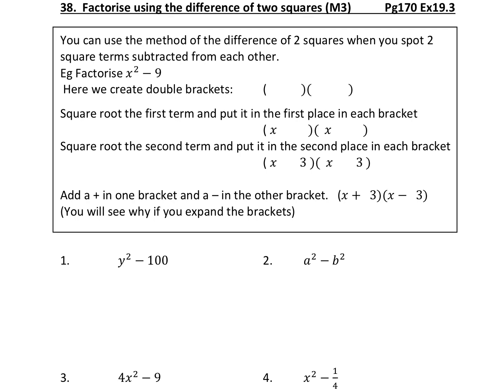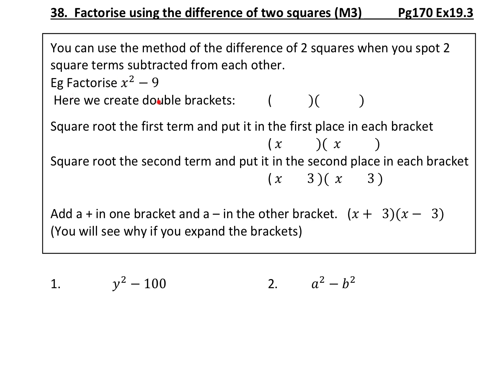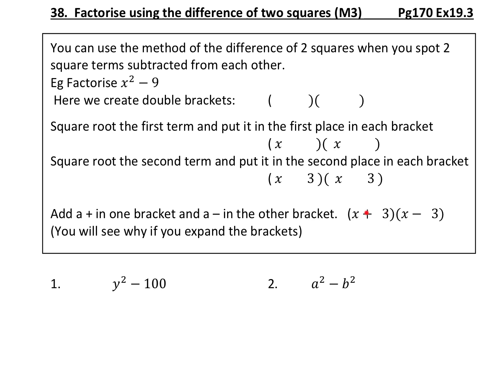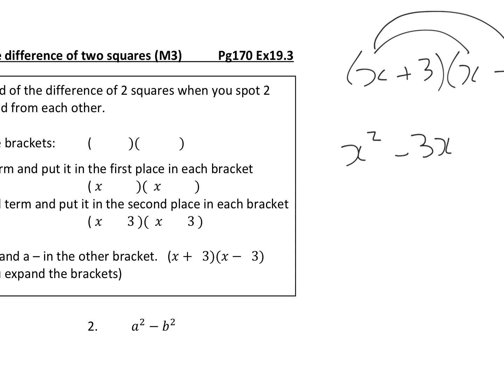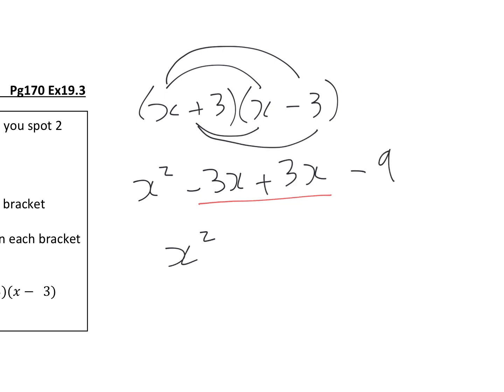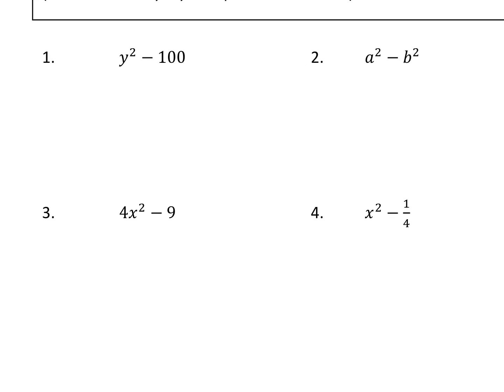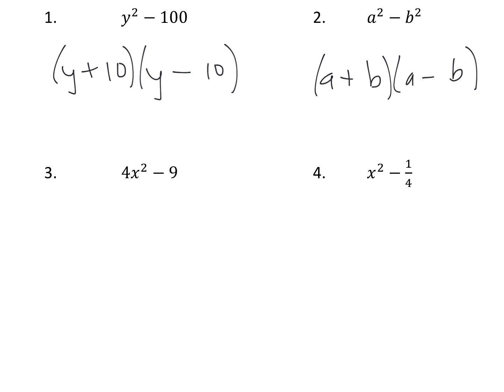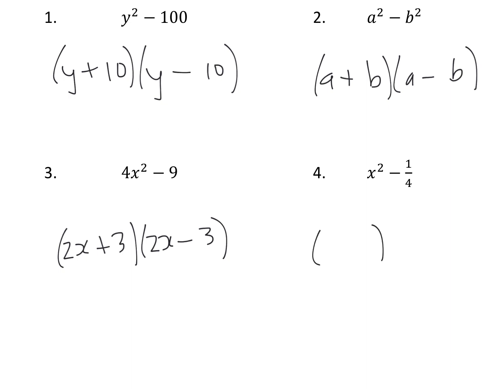Year 11 38. Factorise using the difference of two squares